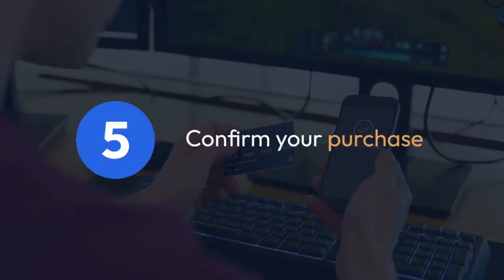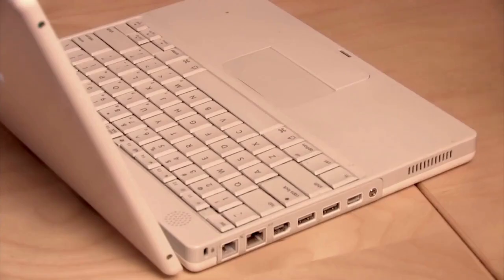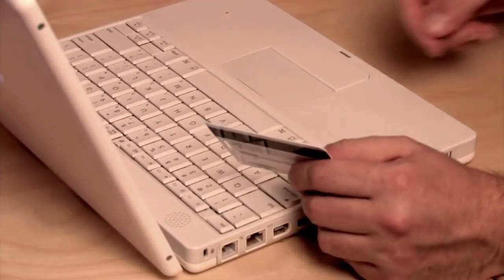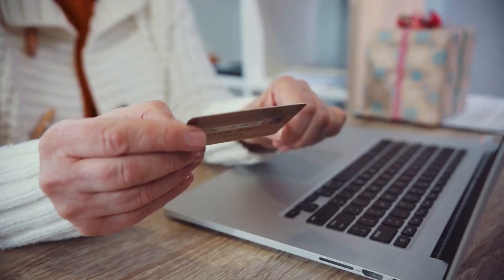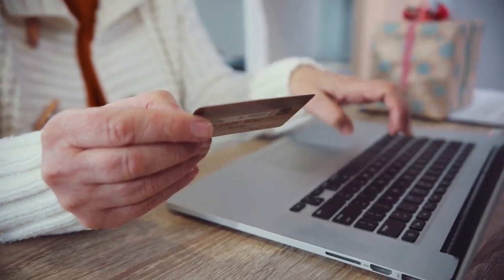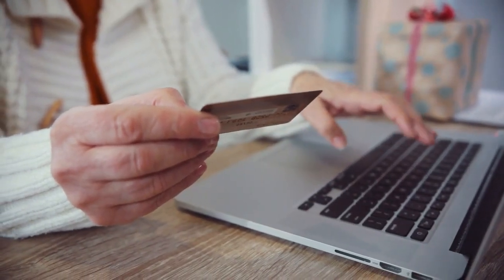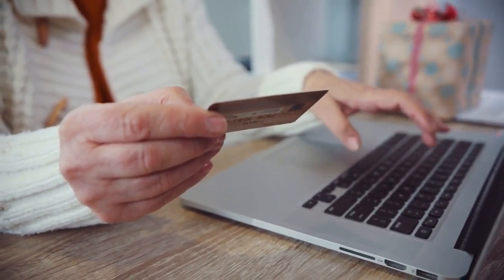How to Do XSolla Verification in Roblox?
In this video, you will learn how to complete the XSolla verification process in Roblox. XSolla verification is an important step to ensure the security of your Roblox account and transactions. Follow along as we guide you through the steps to successfully verify your account and enjoy a safer gaming experience on Roblox. Don't miss out on this essential tutorial!